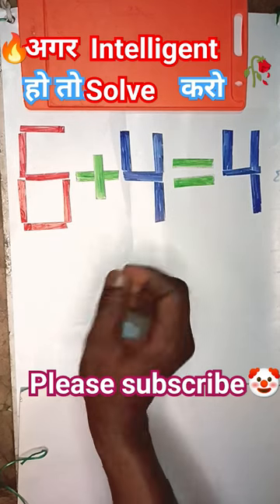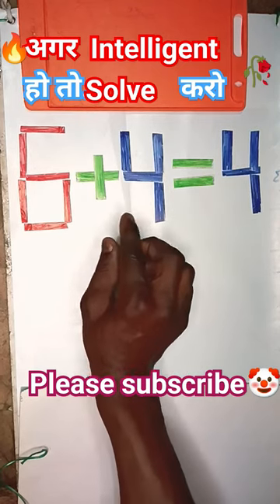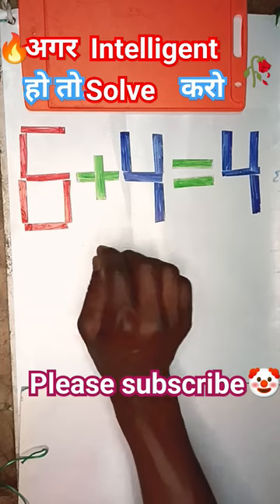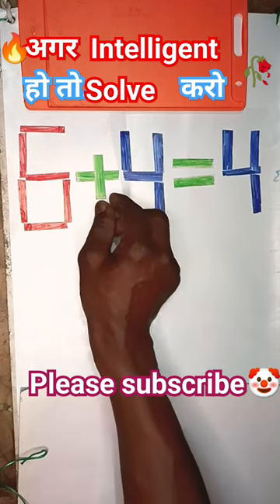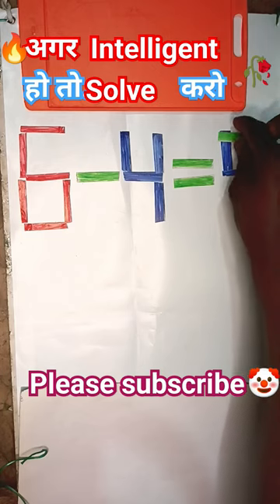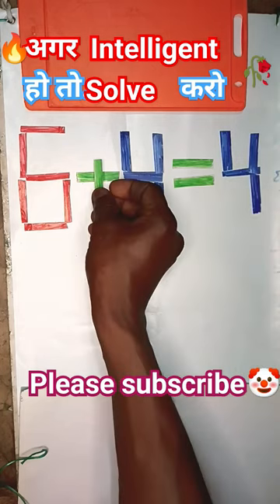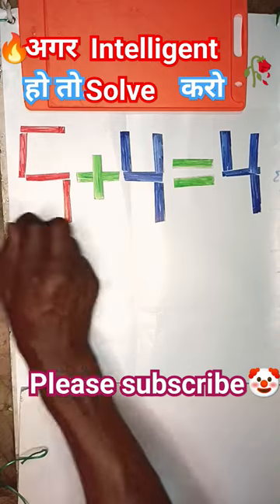अगर दिमाग है तो हल करो🔥move 1aursolve matchstick trick#puzzles#with@mind#your logic#challenge#shorts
अगर दिमाग है तो हल करो🔥move1 aur solve match stick#puzzles#with@mind#your logic#challenge#shorts